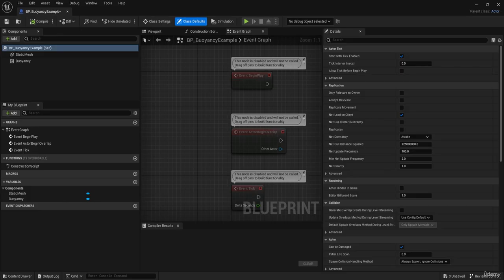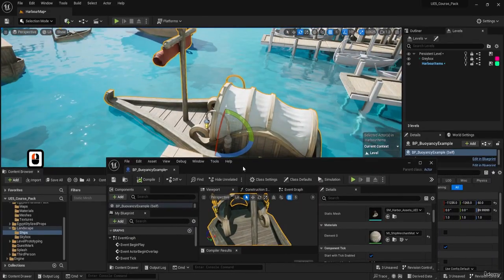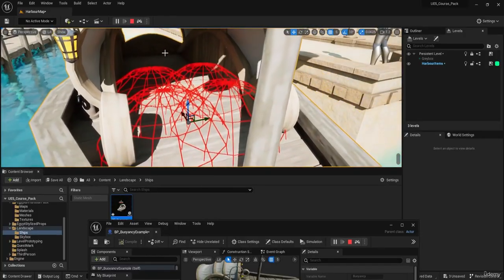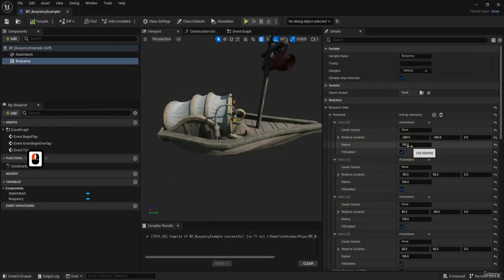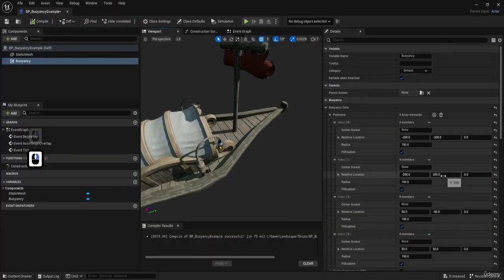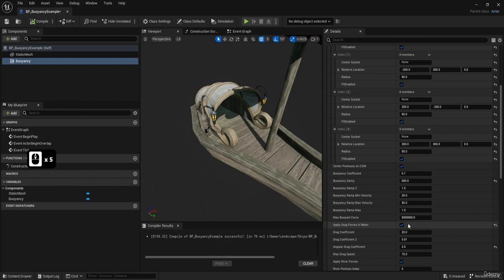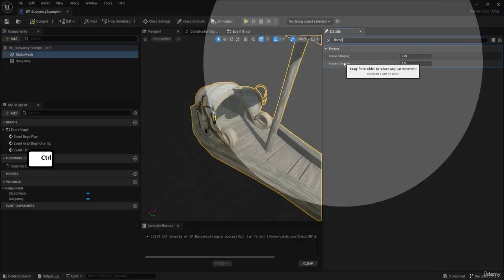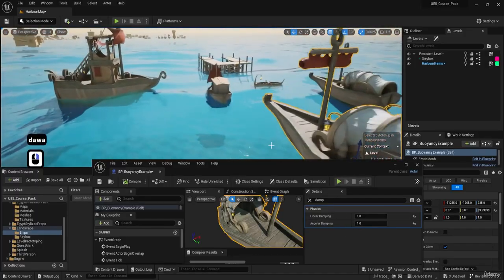Third Person Game Stylized Environment ( 23. Real Time Physics for Boats )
In this Unreal Engine 5 tutorial, we dive into real-time physics simulation for boats in a stylized third-person environment. Learn how to implement responsive, dynamic boat movement on water using Blueprints and physics-based components.

Key Takeaways:

Setup and configuration of physics for boats

Creating realistic movement on water surfaces

Integrating with previous buoyancy systems

Tips for smooth sailing mechanics in stylized games

Perfect for developers working on ocean-based or island-themed projects!